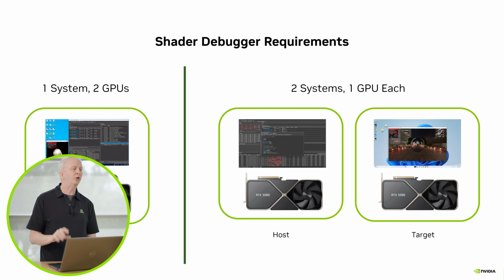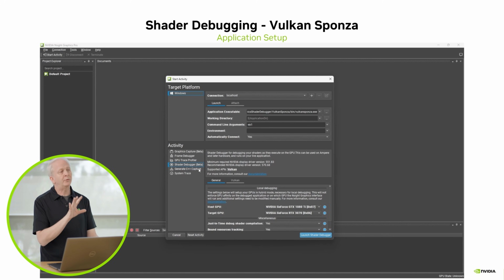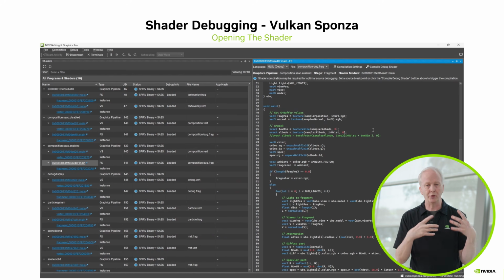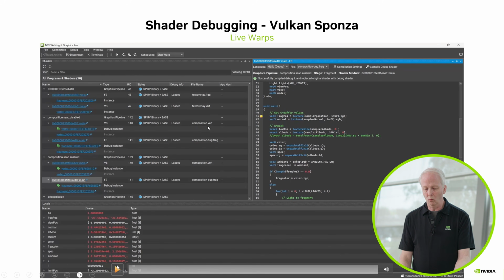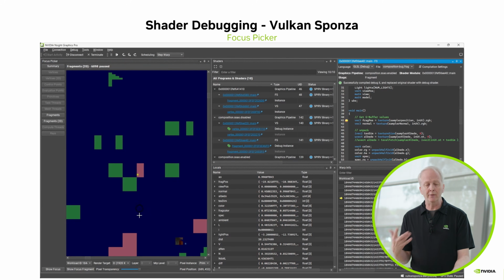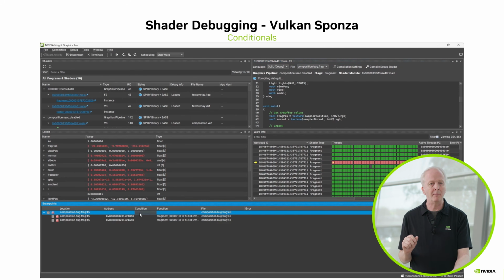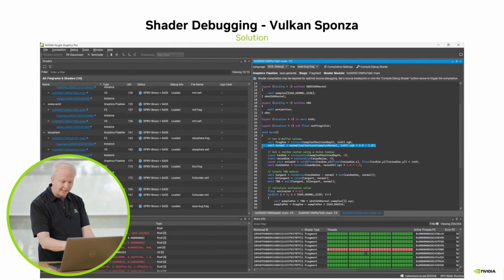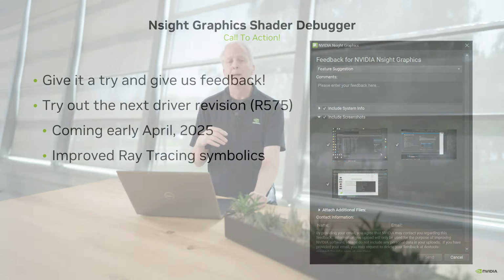Debugging Challenging Shader Issues using Nsight Graphics Shader Debugger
Learn how to debug shader issues like the complex bug in this video faster and more easily using Nsight Graphics’ new Shader Debugger. Jeff Kiel shows the full process of taking a complex bug — in this case, a lighting anomaly in a Screen-Space Ambient Occlusion (SSAO) pass — finding warps that show the issue, and quickly narrowing it down to its root cause.

Rendering engineers in game development and professional applications alike will find useful features in Nsight Graphics' Shader Debugger. Without it, shader debugging often consists of having to iteratively insert printf statements or output different debug colors, recompile shaders, re-run the application, and re-reproduce the issue with each new hypothesis. This can involve long iteration times, and inserting debugging shims into shaders can even affect how shaders operate, leading to dreaded "heisenbugs".

With Nsight, you can instead pause GPU execution and view warps as the shader runs, exactly as it runs on the GPU. Not only that, but you can also view source code and shader variables across many threads in parallel. And you can set breakpoints --- even conditional ones! Once you’ve found a bug, you can often edit your shader source code and view the changes in the output image without having to restart the application. With these tools at hand, shader debugging becomes much easier and less error-prone.

Jeff Kiel is a senior engineering manager at NVIDIA working on Developer Tools. He has been working with console, desktop, and pro-vis developers for more than a decade helping them debug and optimize their applications using the NVIDIA suite of tools. Before joining NVIDIA, Jeff had a career in game development for consoles and PCs.

00:00 -- Nsight Overview
03:44 -- Debugging an SSAO Pass
11:36 -- Conclusion